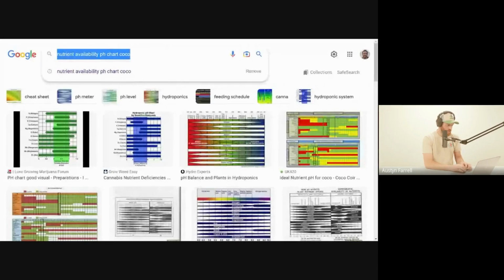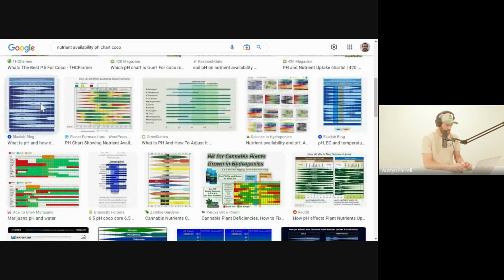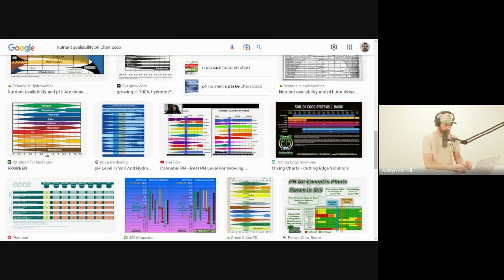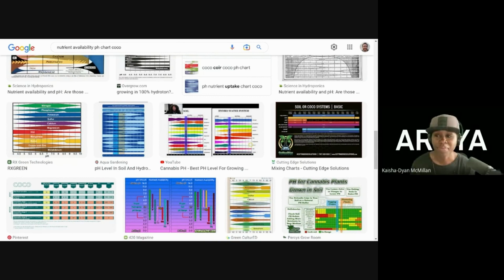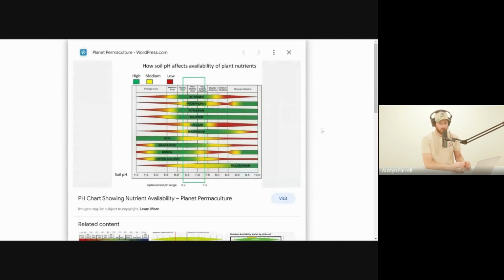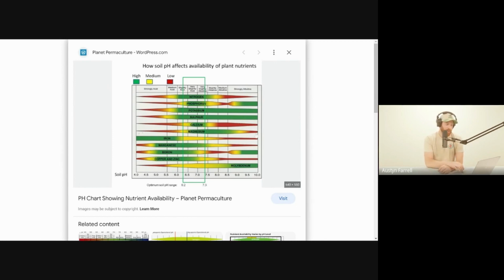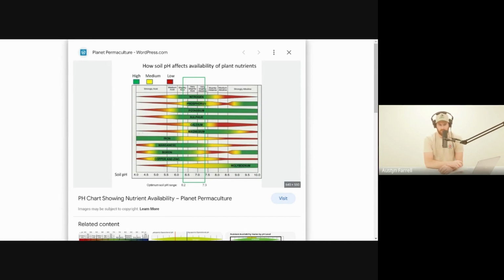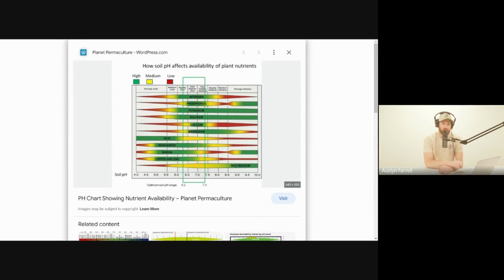[FULL] Office Hours LIVE Ep 63: Grow room climate accuracy, HVAC systems, PPFD, ATMOS 14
On this episode of Office Hours LIVE, we discuss various topics related to improving cultivation production processes. Topics like topping vs. pinching, the best HVAC systems, and the importance of accuracy when choosing sensors for measuring temperature, humidity, and vapor pressure deficit. They also touch on adjusting irrigation time based on substrate size, increasing PPFD for seedlings, and maintaining a target leaf temperature of around 82 degrees Fahrenheit. Finally, they discuss the Atmos 14 and its capabilities as a repeater with a sensor connected to it. Tune in for helpful insights from the Aroya team!